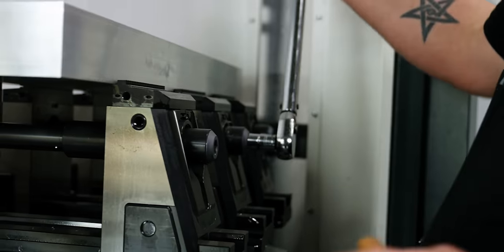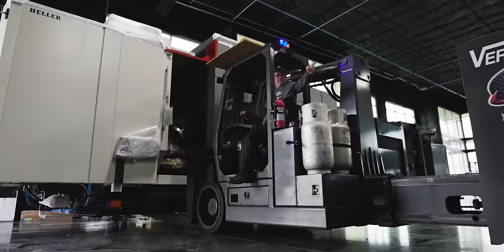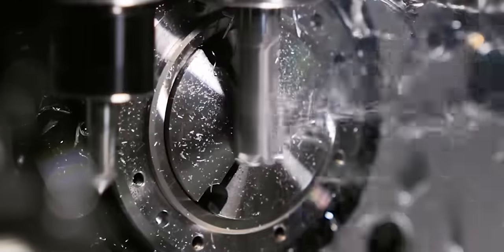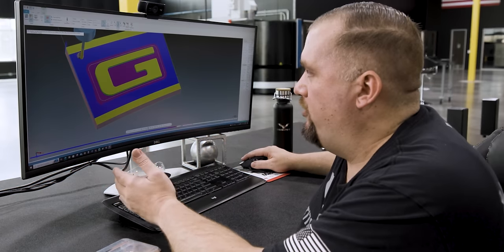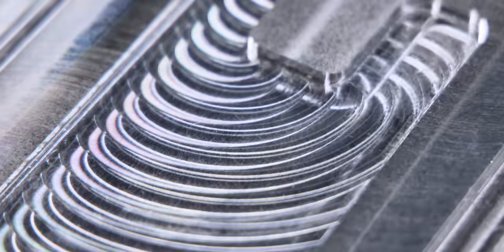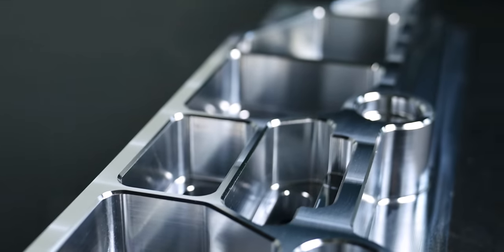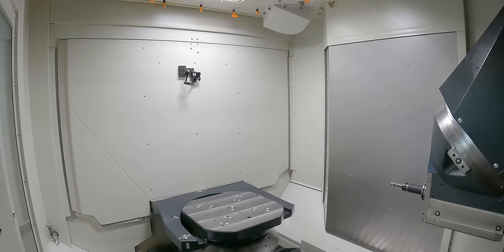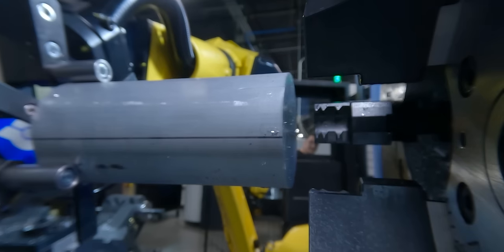Old School CNC Machining Drives Cost on $100 Million Planes